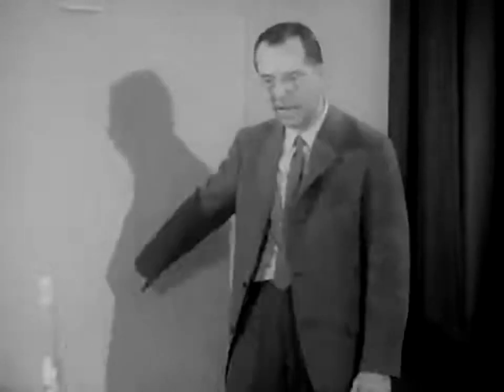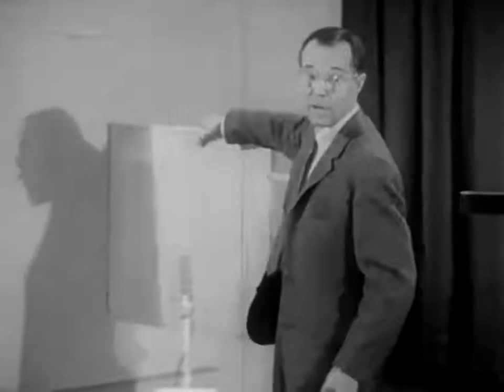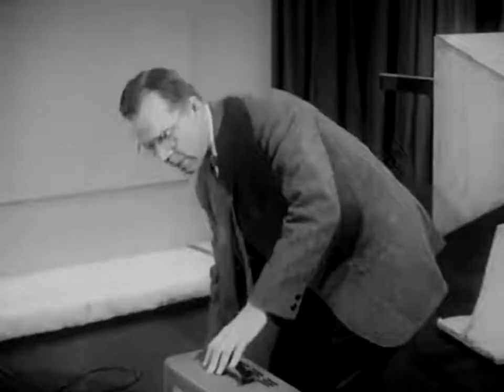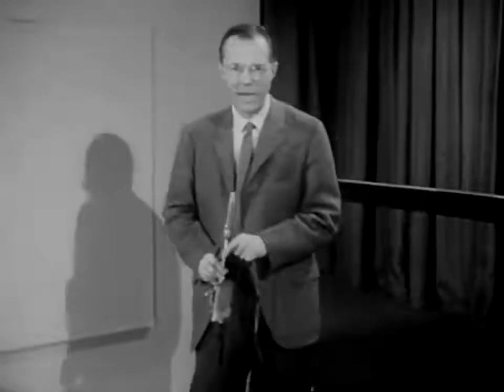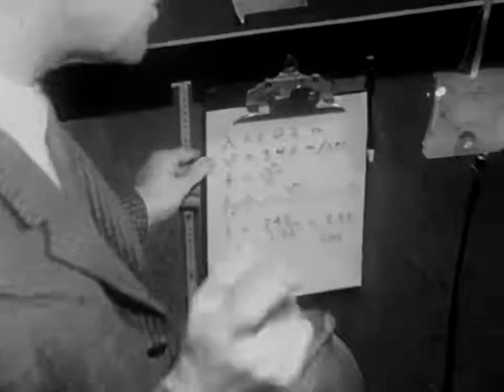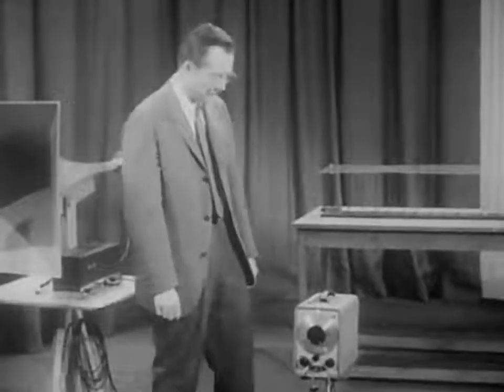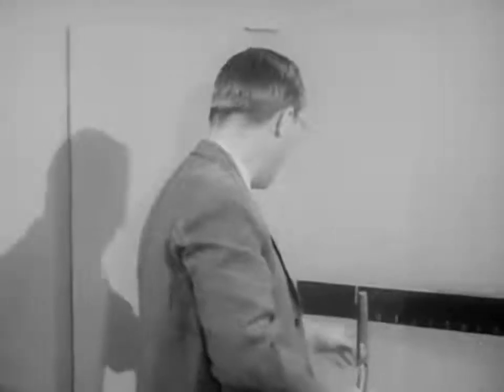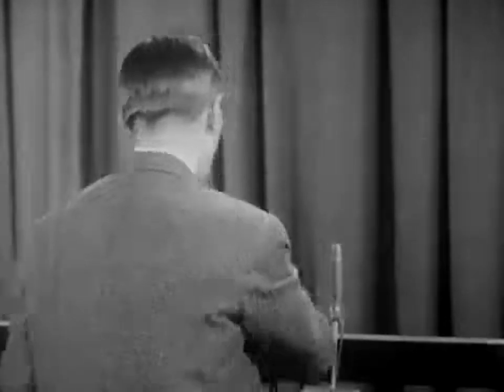Sound Waves in Air 1961 PSSC Richard Bolt, MIT Acoustic Lens Demonstration